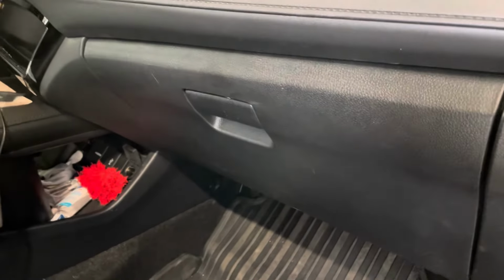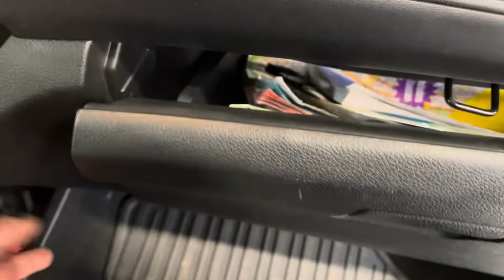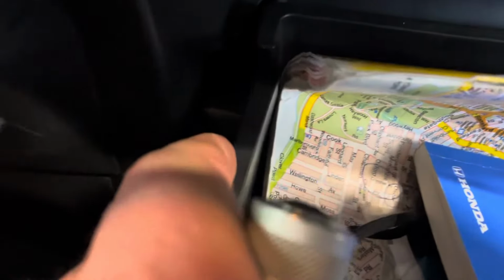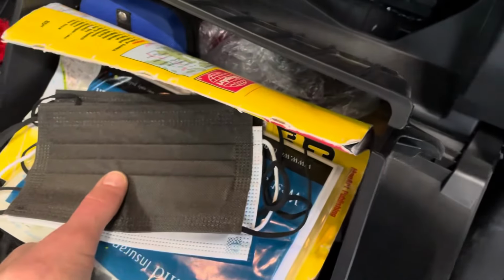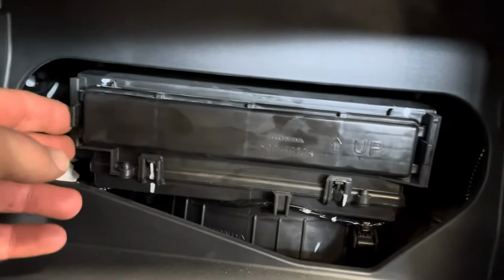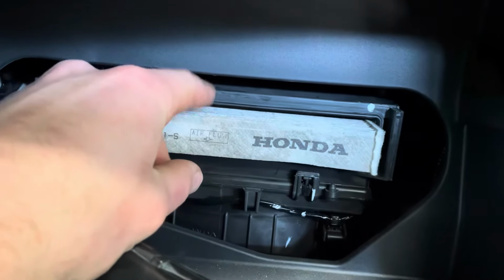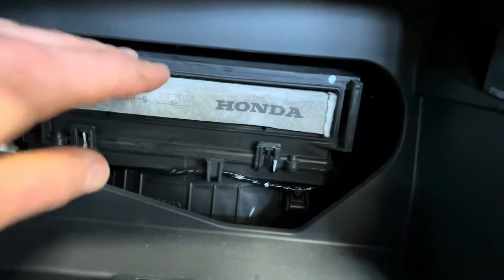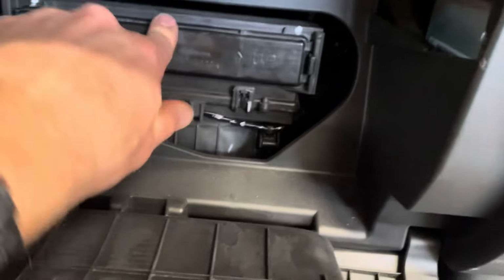2016-2022 HRV Cabin Air Filter Replacement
A quick video showing how to replace the interior/cabin air filter in your HRV. I also give you a couple tips on how to avoid getting leaves dropping into your fan. ￼